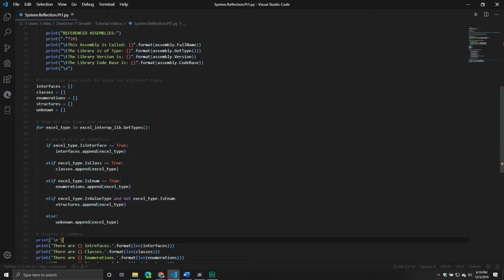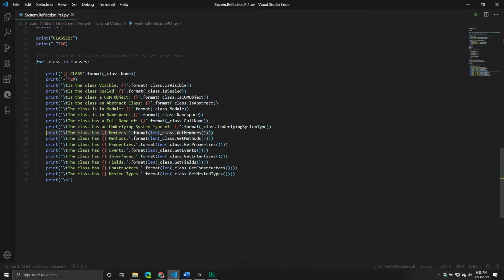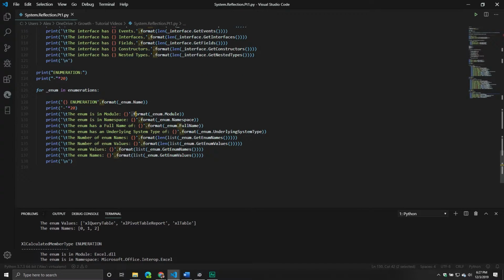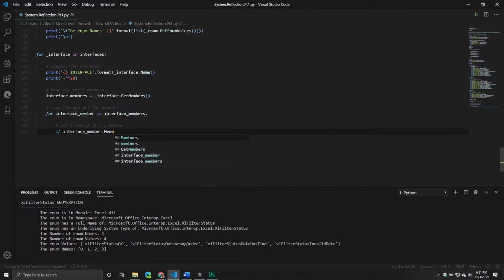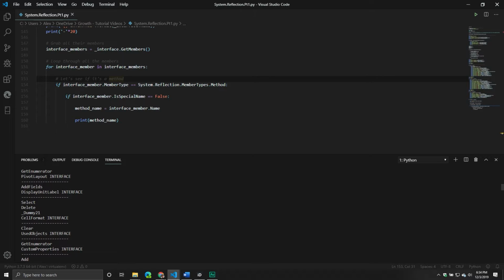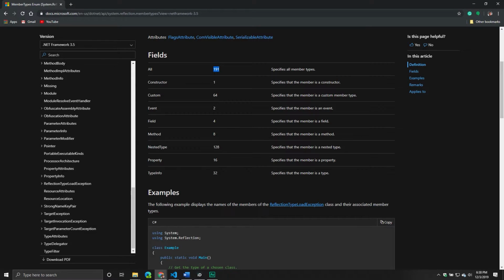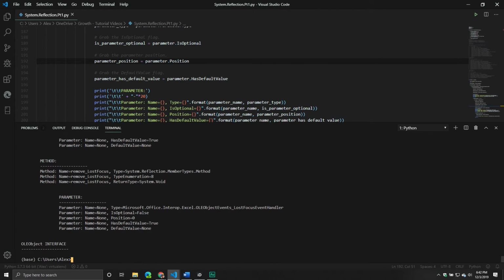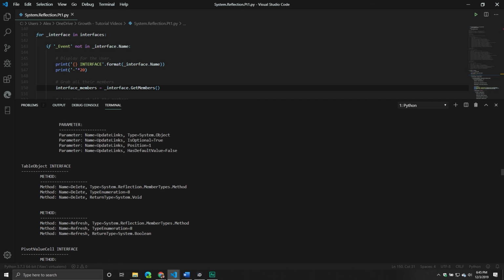Building an Excel Library for Python | System.Reflection Pt. 2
In the previous video, we explored the assembly object and some of its properties and methods. Now that we have that under our belt we can explore the types that exist inside of it. For part 2, we focus on exploring the members of our type and grabbing their methods and properties.